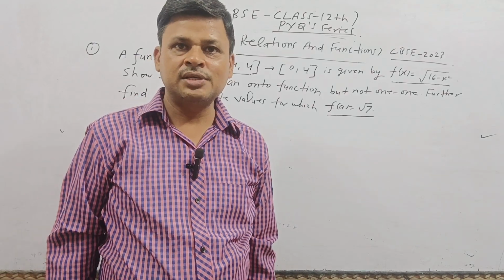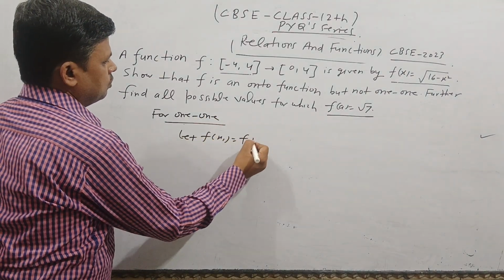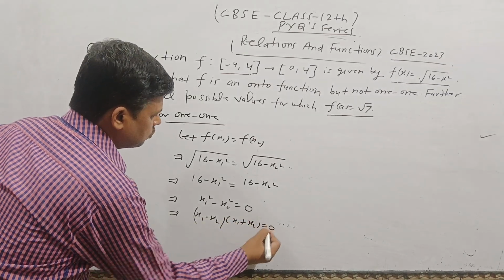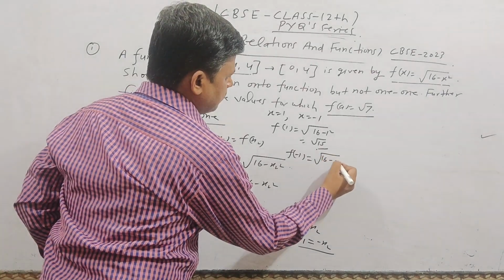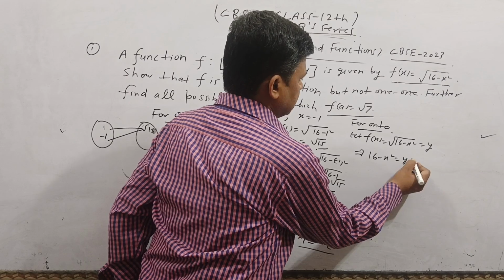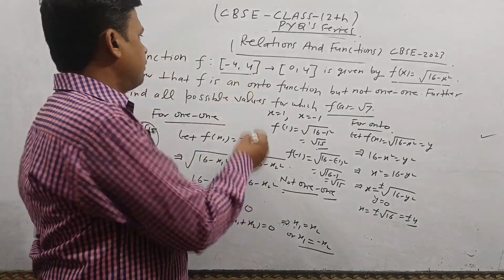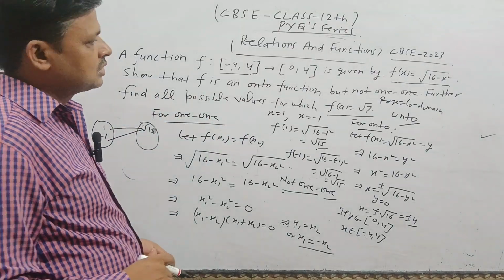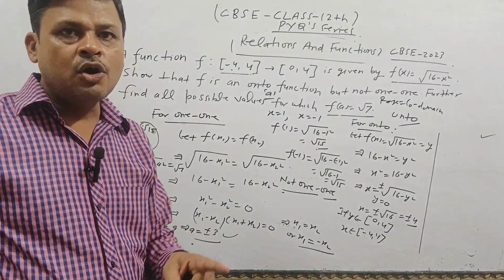CBSE Class 12th Maths PYQ's Relations & Functions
CBSE, Class 12th Maths, State Boards